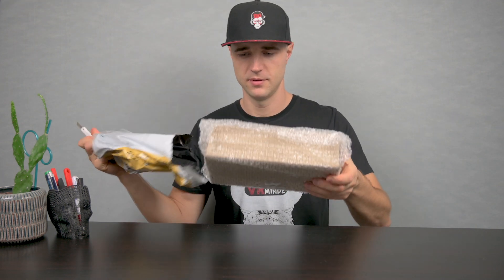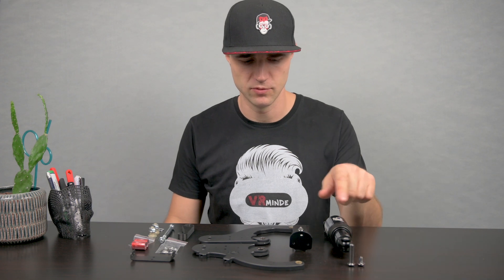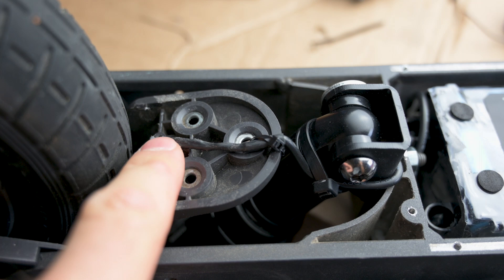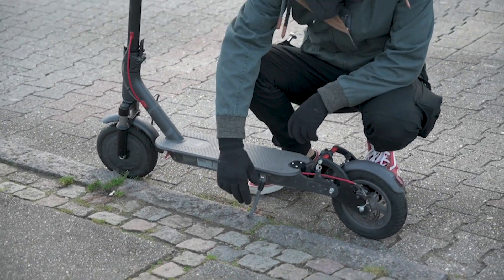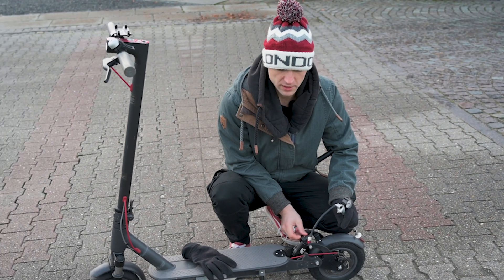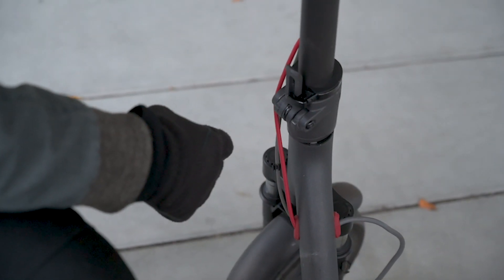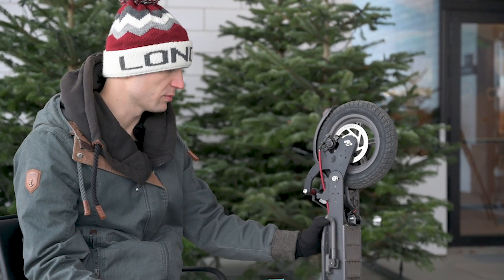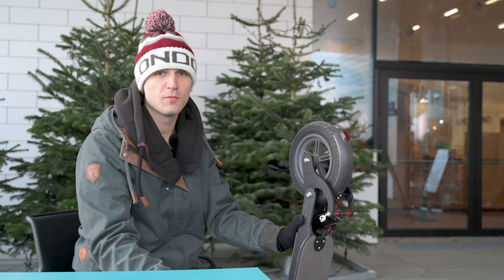KONYK rear suspension for m365 unboxing and the first look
Hello,
this time I have a rear suspension KONYK for the xiaomi M365.
The key highlight for this suspension is of course air shock.

Where to buy? The buying process was a bit weird and took a bit of time. I had to find the seller's contact on his youtube and then reach out to him on Telegram @Xilston. Telegram group
The seller has replied after a while and I have paid him through the TransferGo app as he did not accept PayPal. Shipping to Denmark took about 2 weeks or a bit less.

*The rear light cable snapped not because I hit it somewhere, but because the rear fender is moving with the suspension. I will need to figure out some more creative way to run the cable to the tail light.